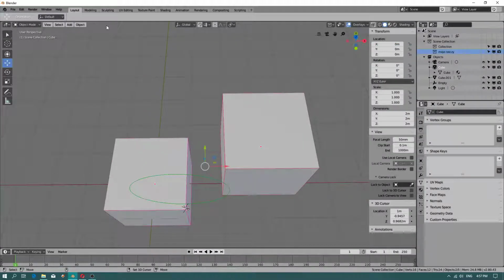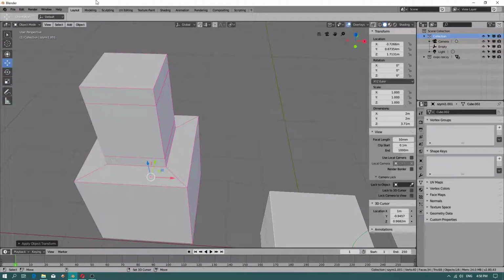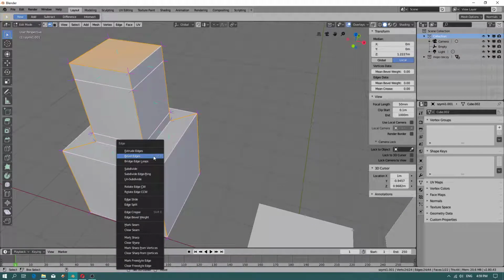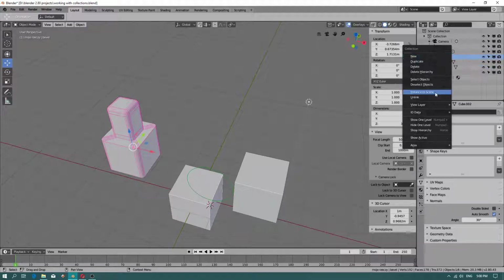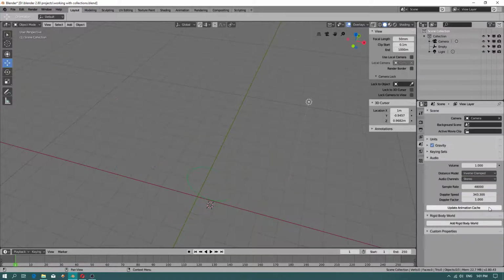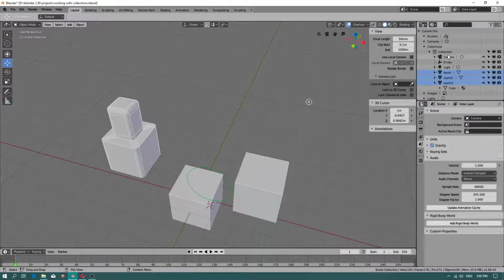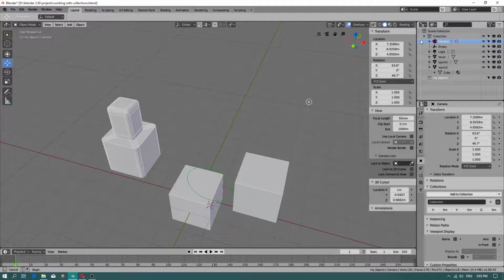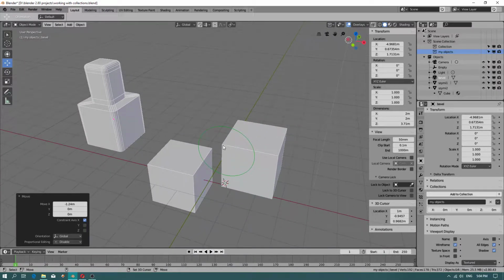Blender 2.80 - working with collections - tutorial EN - part.2